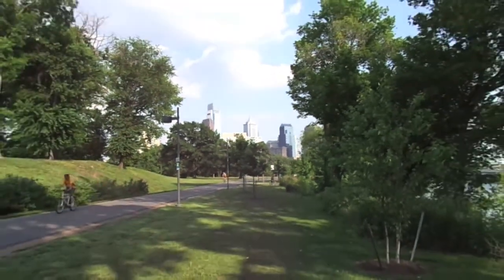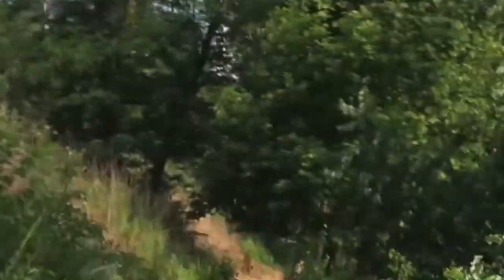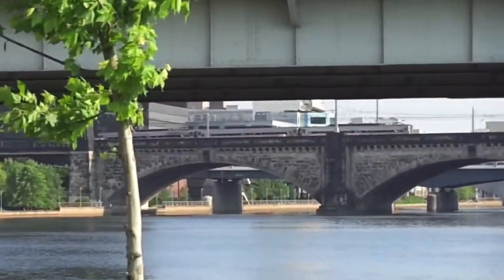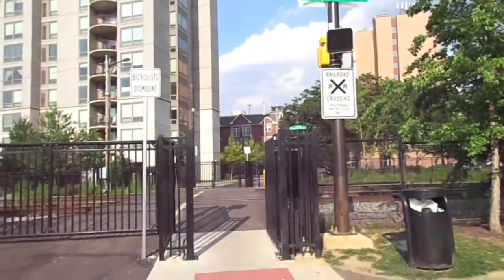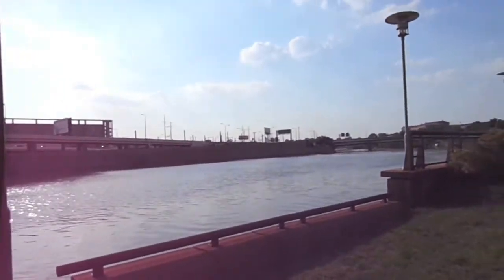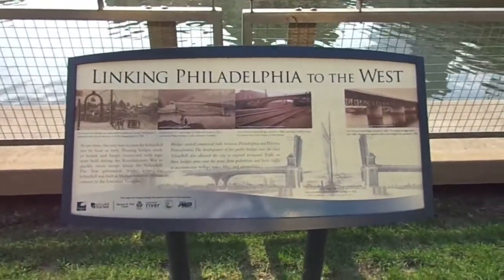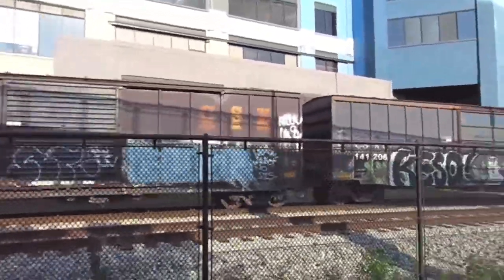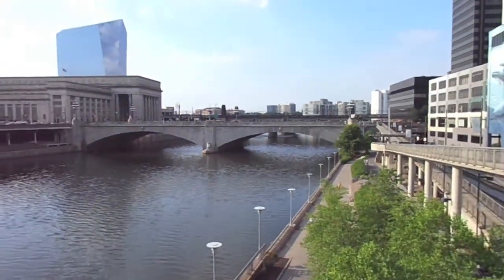A Walk Along the Schuylkill River Trail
Another video from the backlog. Even though I've been living in Philly for two years now, there are still a ton of things here I've yet to do. Walking the Schuykill River Trail was one of them. This is the walk from the from the Philadelphia Museum of Art to 30th Street Station.